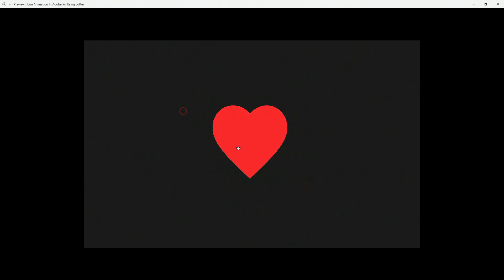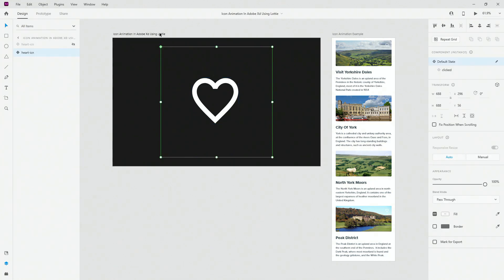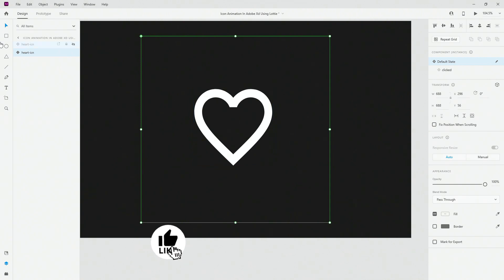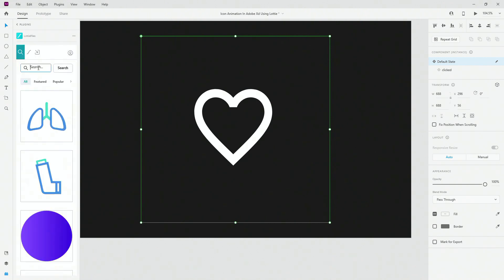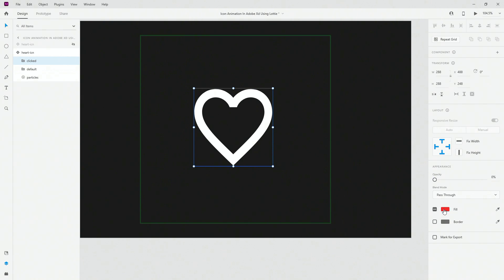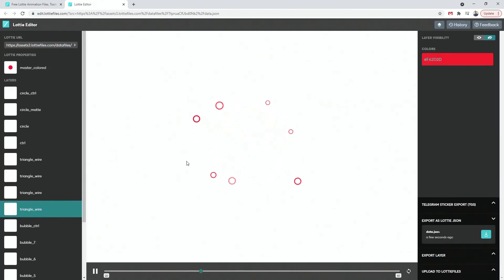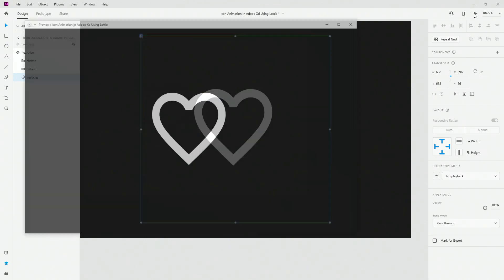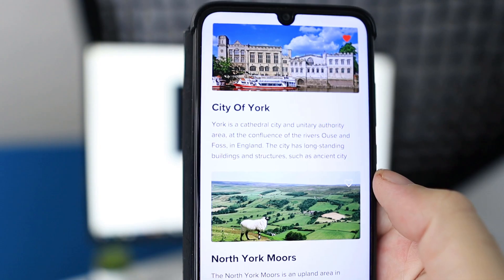Icon Animation In Adobe Xd Using Lottie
In this video we are going to animate an icon in Adobe Xd and then add Lottie animation on top of it to enhance our animation even more. It is going to be super simple, involve just one artboard, two states and auto animate trigger to achieve an interesting effect.

Alex